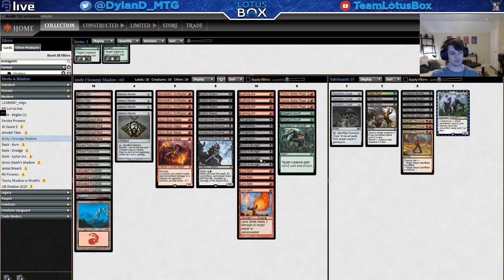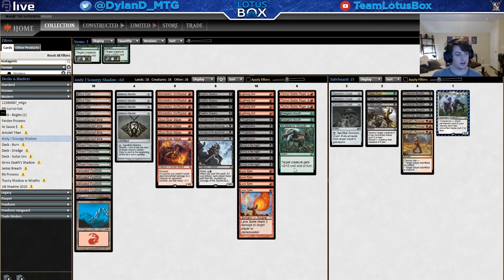The NEW Death's Shadow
Dylan Donegan walks you through his brand new version of Death's Shadow Aggro featuring the brand new addition of Scourge of the Skyclaves from Zendikar Rising. Dylan has of course been playing different versions of the Shadow archetype for a few years now and he feels like this new aggressive slanted version of the deck is a real contender in Modern right now.

In this video Dylan will explain ALL of his card choices and walk you through the entirety of the deck.

Dylan Donegan on Twitter: @DylanD_MTG